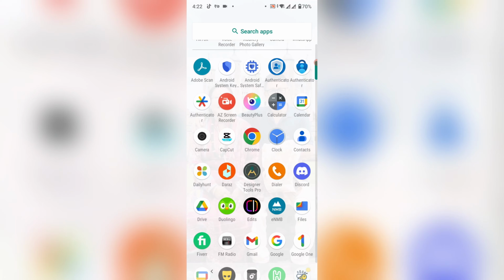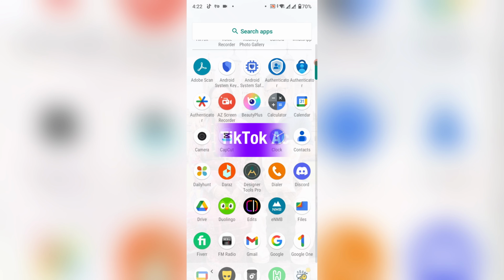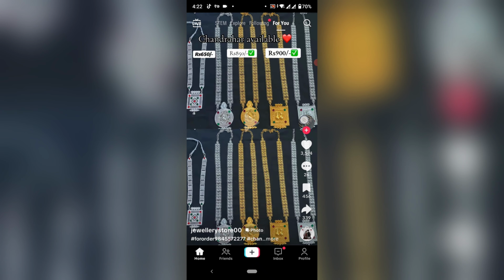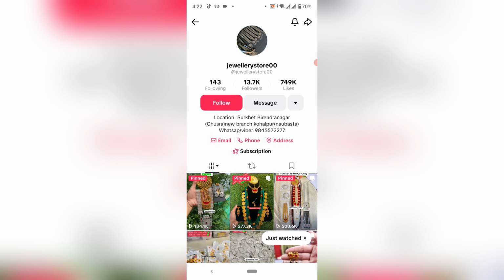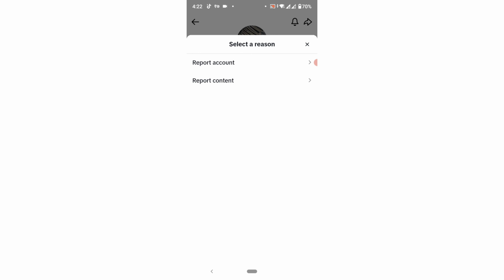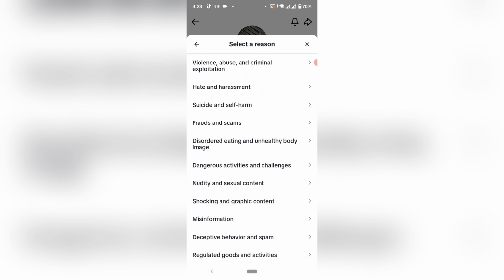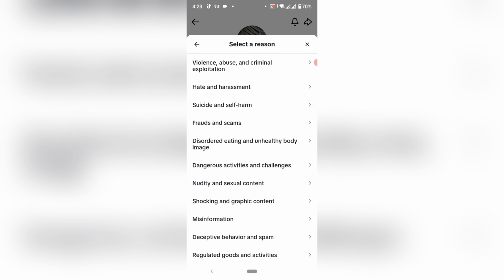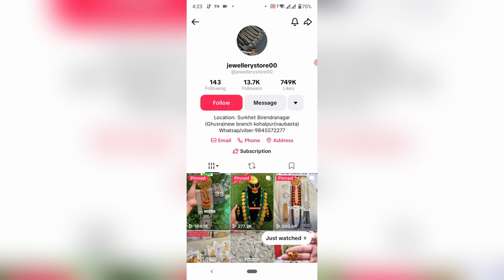How to Report a TikTok Account Step by Step | TikTok Safety Guide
In this DelftStack tutorial, you'll learn how to report a TikTok account to help keep the platform safe and respectful 📱🛡️. Whether you're dealing with harassment, spam, or inappropriate content, knowing how to report correctly ensures TikTok can review and take action when needed.

✅ Why reporting a TikTok account is important
✅ How to open the TikTok app and navigate to a user's profile
✅ Accessing the report option from the profile menu
✅ Choosing whether to report an account or specific content
✅ Selecting the correct reason for your report
✅ Submitting the report and understanding TikTok's review process
✅ Checking the status of your report through notifications

⏳ Timestamps
⏱ 00:00 – Introduction to reporting on TikTok
⏱ 00:22 – Opening the TikTok app and selecting the user
⏱ 00:32 – Accessing the report option from the top-right menu
⏱ 00:41 – Choosing to report an account or specific content
⏱ 00:50 – Selecting the reason and submitting the report
⏱ 01:09 – Review process and checking report status

📌 Summary
Reporting a TikTok account helps protect the community by addressing harassment, inappropriate content, and guideline violations. In this tutorial, you learned how to report a user directly from their profile, choose the appropriate reason, submit the report, and track its status through TikTok notifications.